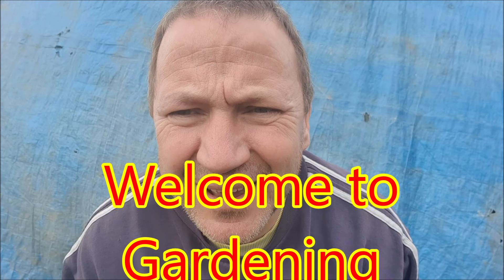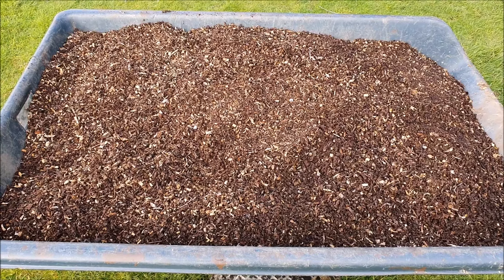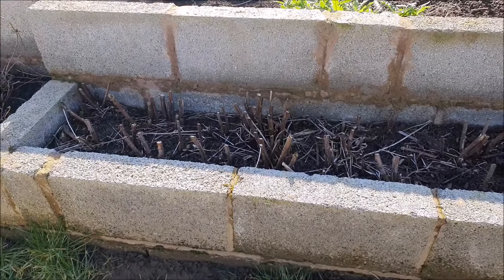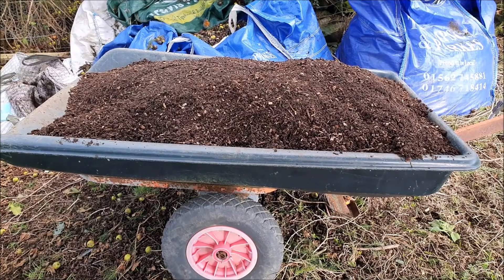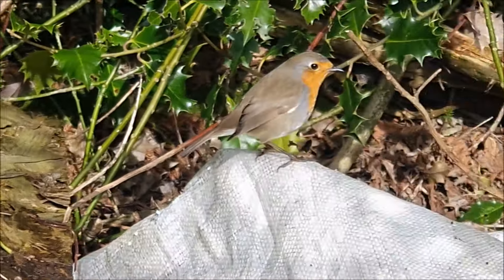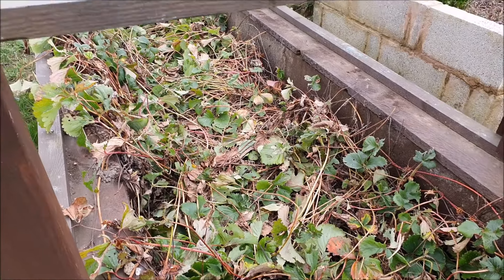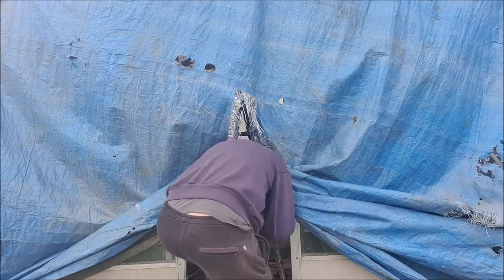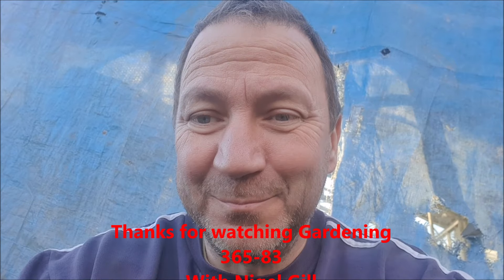Gardening 365-83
Gardening 365 with Nigel Gill
During the Covid19 lockdown, Nigel Gill decided to start a weekly You Tube gardening channel to show his attempt to Garden in the harsh conditions of the Shropshire Hills. Nigel must cope with altitude of over 1000ft and very cold wet winters. Nigel enjoys wonderful sunshine in the summer but has a short growing period. Also enjoy Nigel’s unique humour, a thing that is not always associated with Gardening.